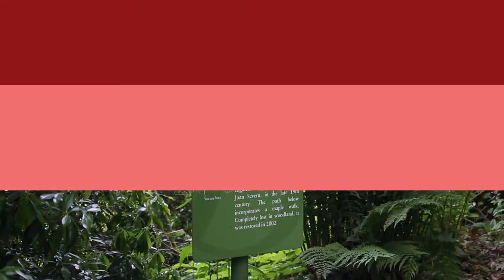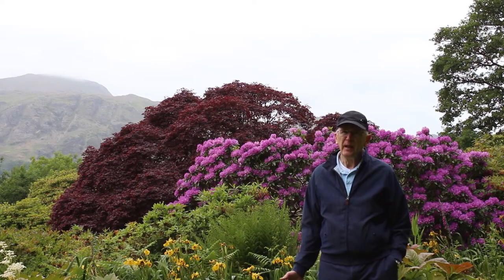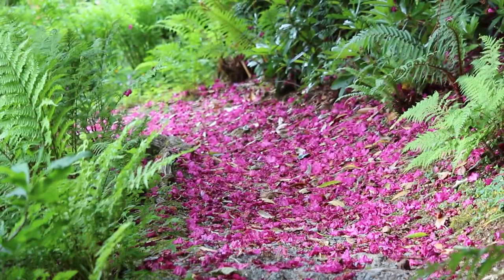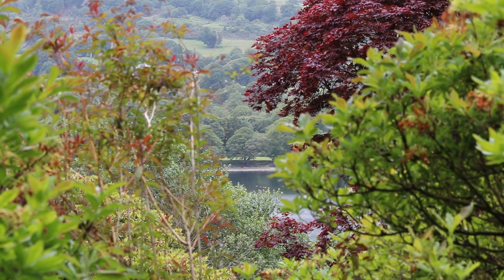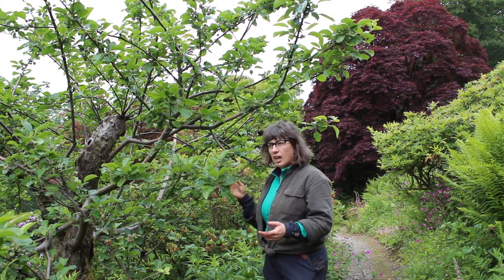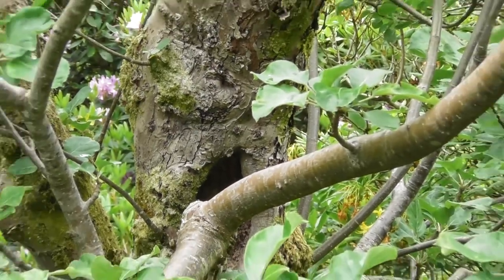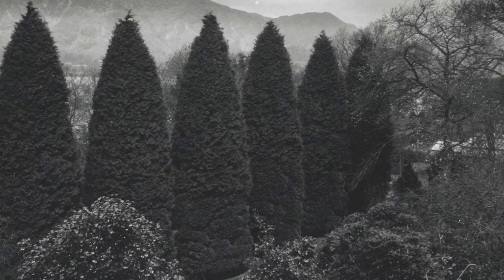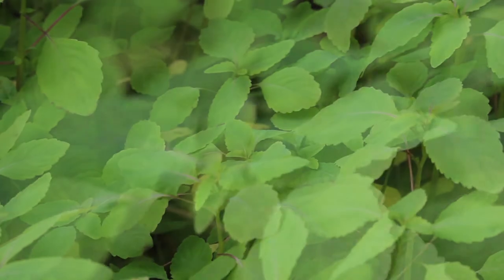Brantwood Gardens: The High Walk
This spectacular and genteel garden was situated to provide a vista across the lake to the Old Man of Coniston, providing easy access to some of the greatest scenery of the Lake District. Having been lost for a century after the death of it's creator Joan Severn, the rediscovery of this garden in the 1990s changed both the character and balance of the gardens at Brantwood, providing an elegant contrast to Ruskin's more wild style of garden.